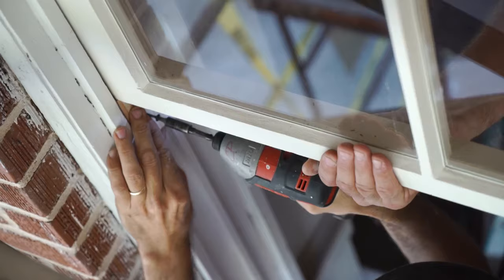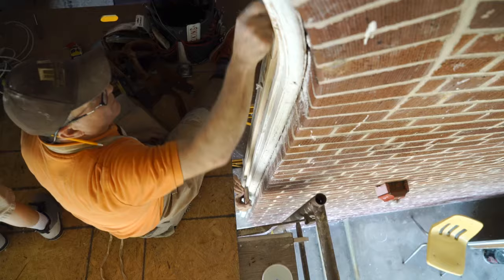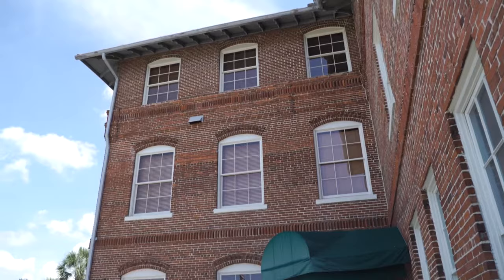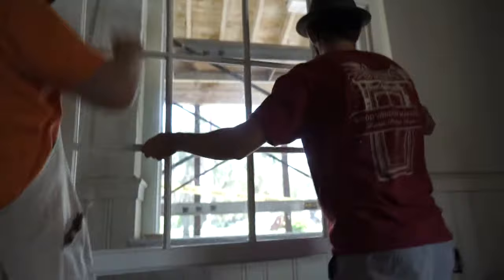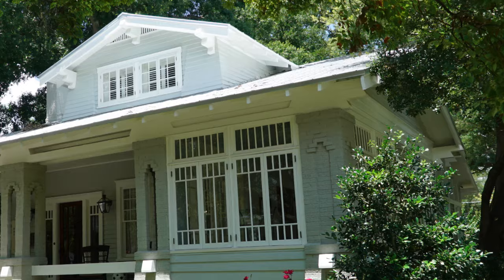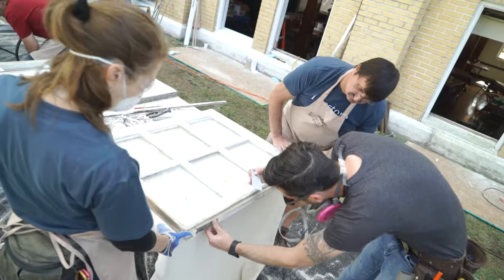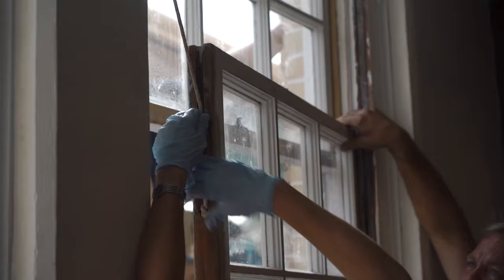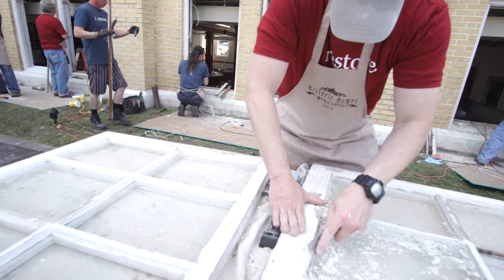The Heart of Wood Window Makeover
There's a romance involved with restoring historic windows.  Pass it on.